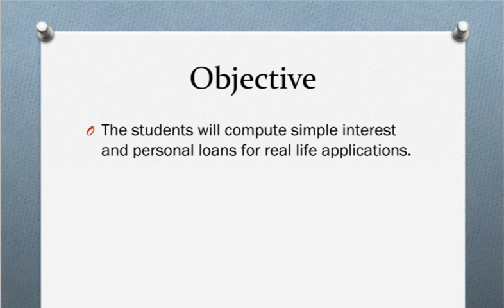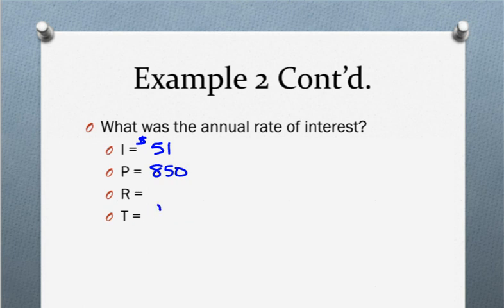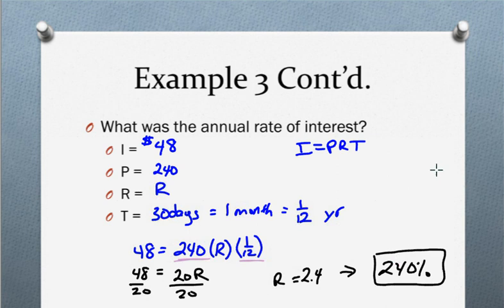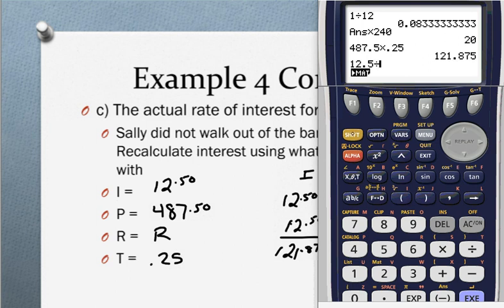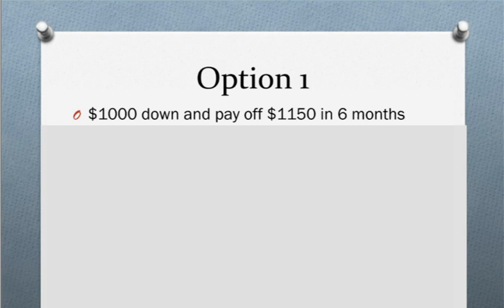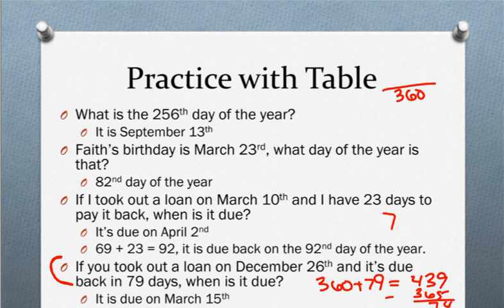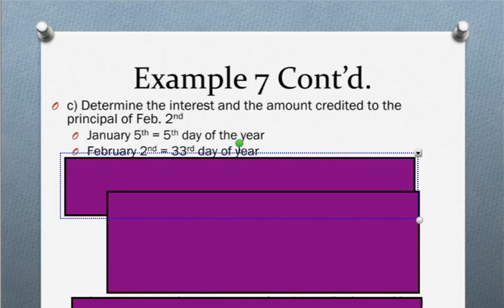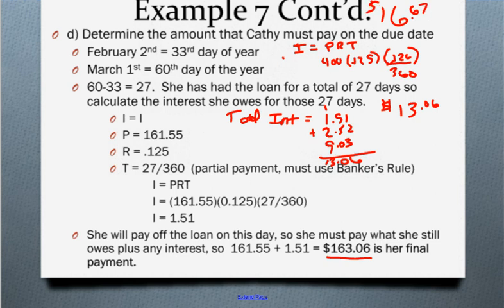11.2 Simple Interest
We will be learning about simple interest problems as well as some terminology like discount note, US rule (regarding interest), and partial payments.